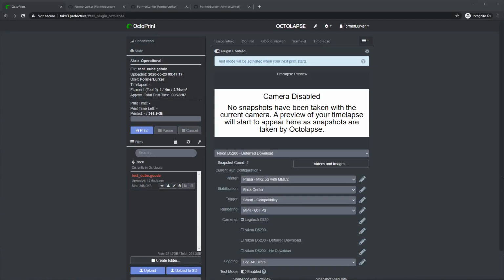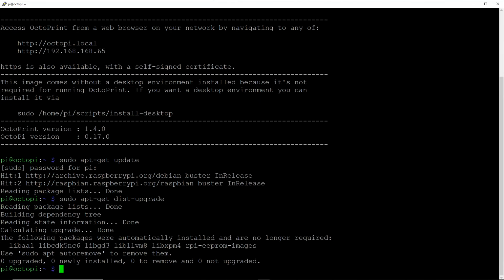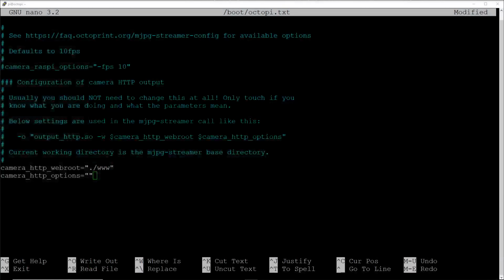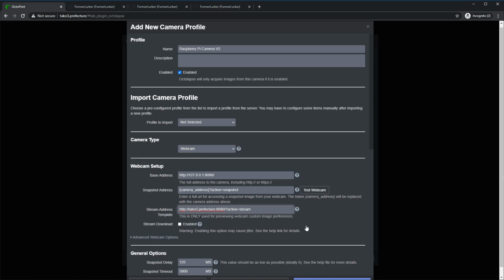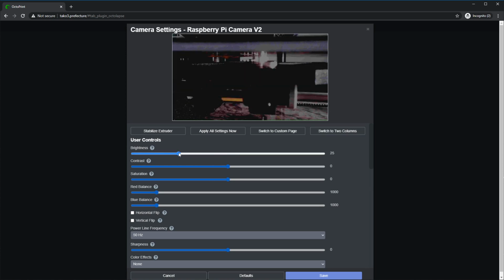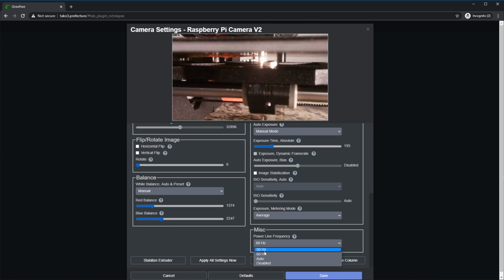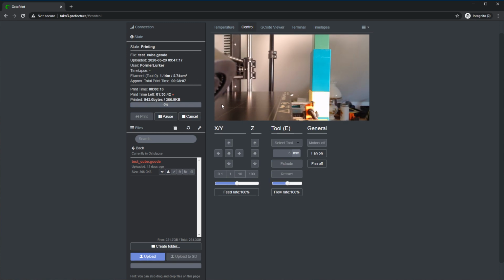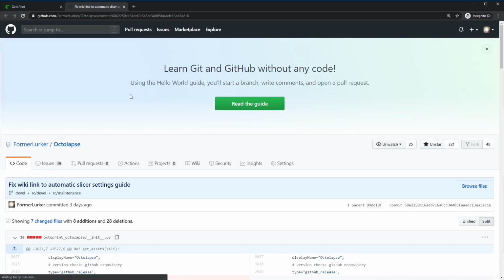Octolapse V0.4.0 - Raspberry Pi Camera Configuration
Learn how to get your raspberry pi camera working with Octolapse and how to enable custom image preferences.  Get access to your camera's image settings like contrast, white balance, exposure, and more.  This video is intended to be used in conjunction with the 'Configuring a Raspberry Pi Camera' guide on the Octolapse Wiki found

Octolapse wiki
Here you can find lots of information about Octolapse as well as guides and troubleshooting steps.